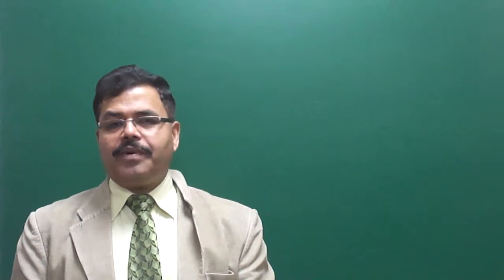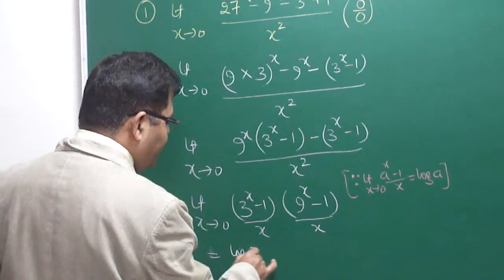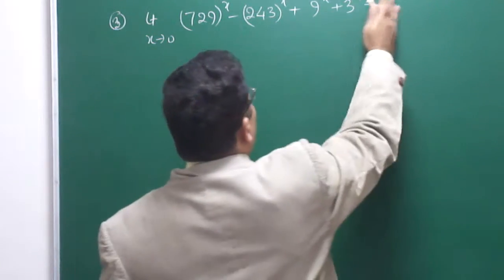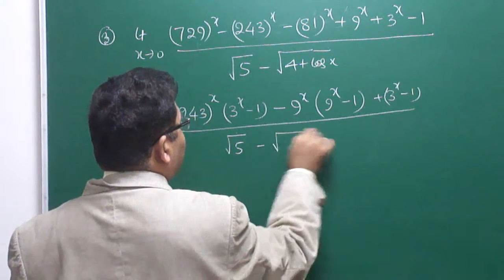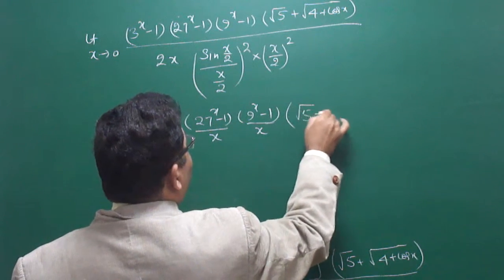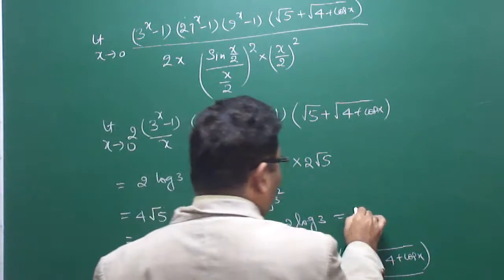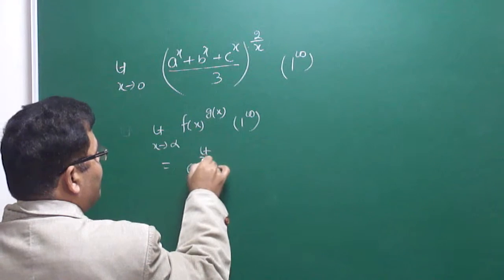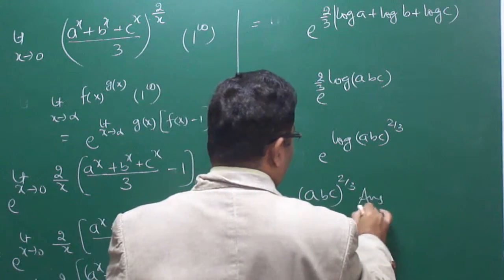LIMITS FOR CLASS XI , XII & IIT JEE- PART 25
LIMITS OF EXPONENTIAL FUNCTIONS BY ARBIND SINGH